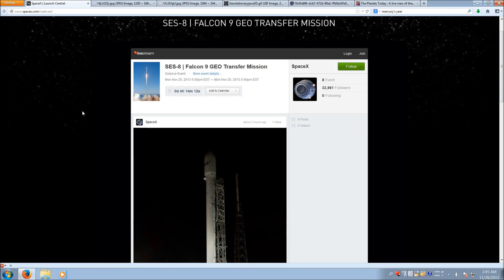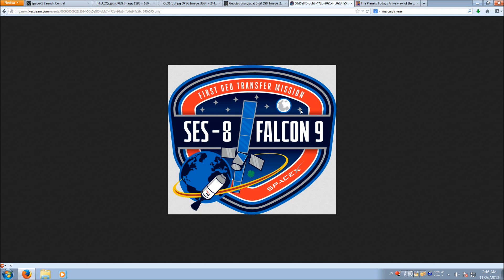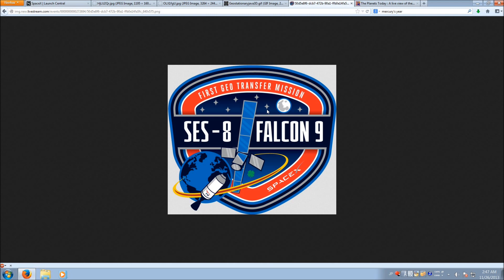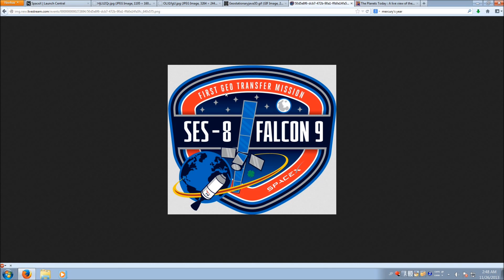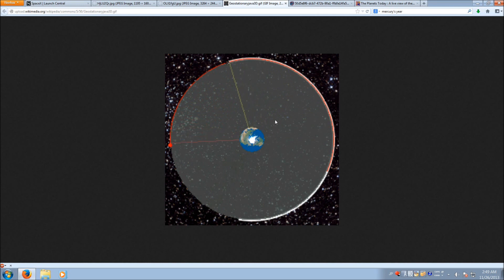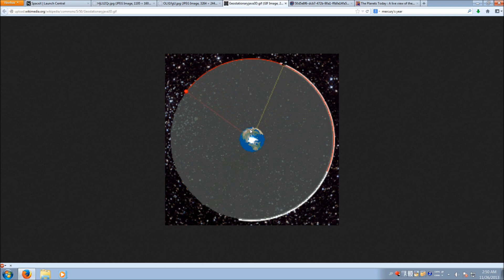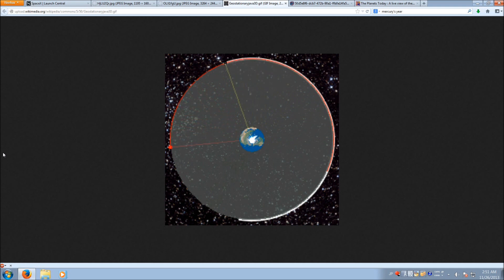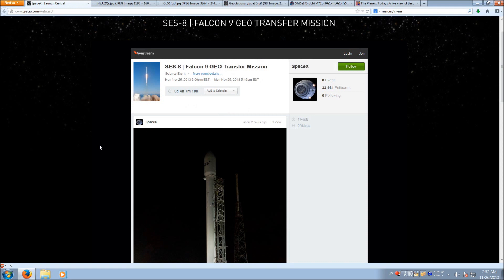SpaceX SES-8 Falcon 9 Launch to Geostationary Transfer - November, 2013 - Explanation and Livestream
We explain the SES-8 (SES8) Falcon 9 launch coming up in a few hours, talk about Geostationary orbits, and show off pretty pictures of rockets:

Youtube video: (ASAP!)